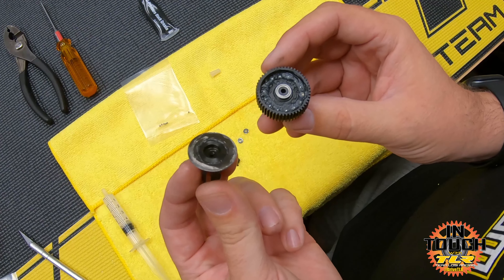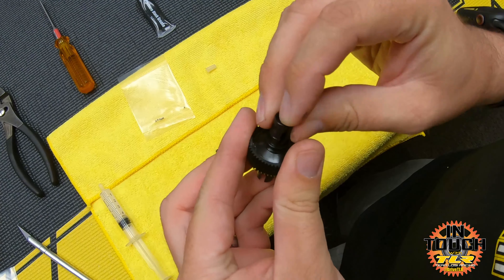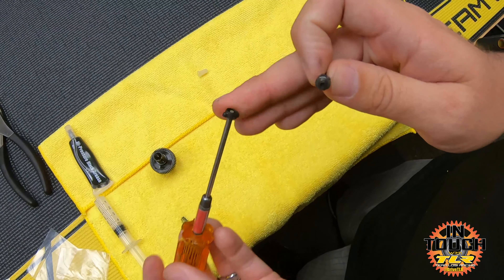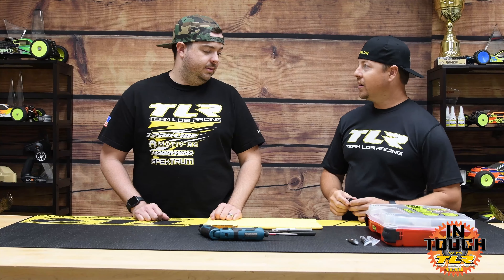In Touch with TLR: 22 Ball Diff Build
The best way to learn the correct way to build a 2wd ball diff is from the Pro's!  Frank Root from TLR show us the best way to properly build a TLR 22 ball diff.